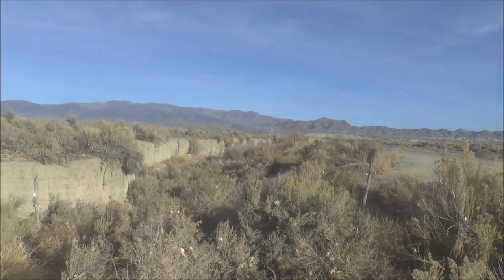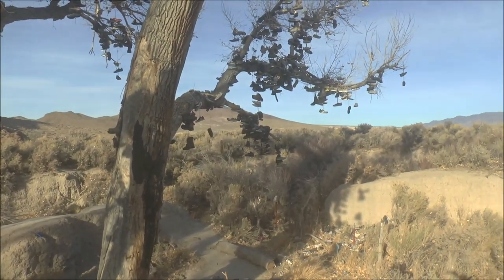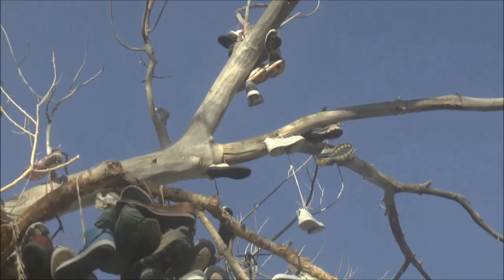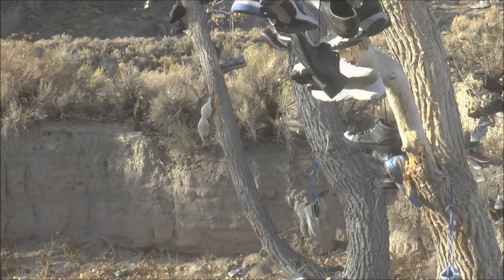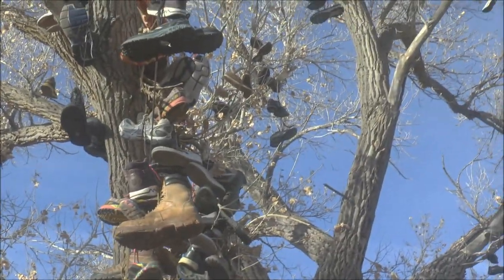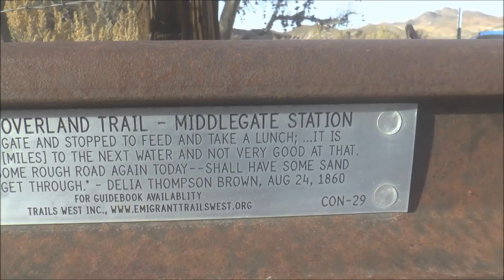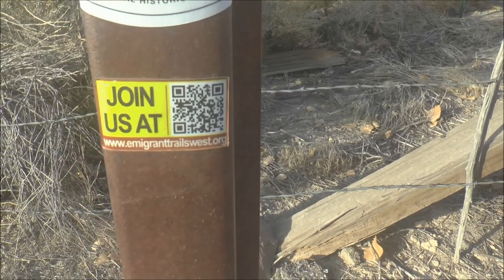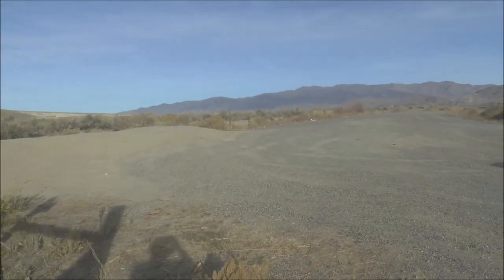Why Are There Shoes and a Bra Hanging From a Tree in the Desert?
The shoe tree out in the middle of the Nevada desert at a barren spot called Middlegate is quite an unusual place! Located right next to the highway, the tree's branches are heavily adorned with hundreds of shoes that have been flung up onto the branches by passing motorists. Many more shoes of all kinds lay strewn about the base of the tree. These either fell off or were simply left at the base of the tree after unsuccessful attempts to fling them up onto a branch.

Middlegate was once a waystation on the Central Overland Trail. It served as a rest stop for weary travelers on horseback, in stagecoaches, or in covered wagons. A nearby pond provided water, and the trees provided shade from the unrelenting desert sun. While covered wagons and stagecoaches no longer pass through Middlegate, modern cars and RVs pass through and sometimes stop for a bit to enjoy the shade and scenery -- and to perhaps fling a pair of shoes (or a bra) up into the shoe tree branches, too!